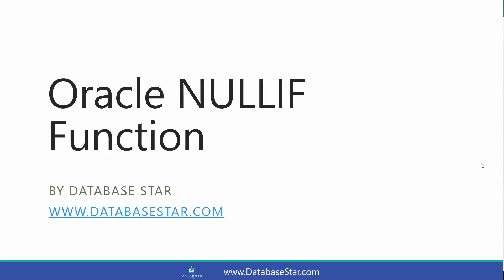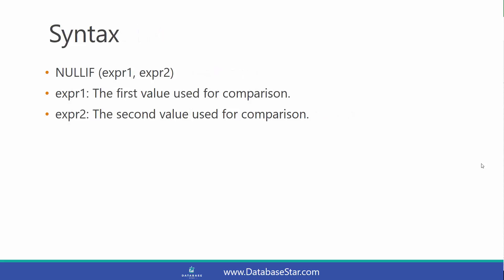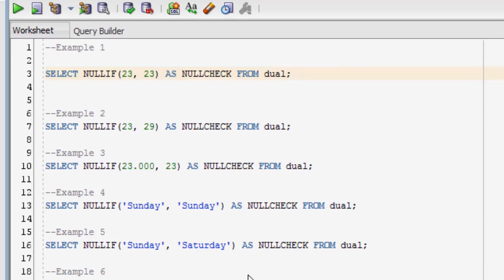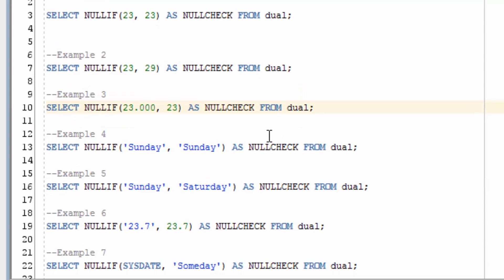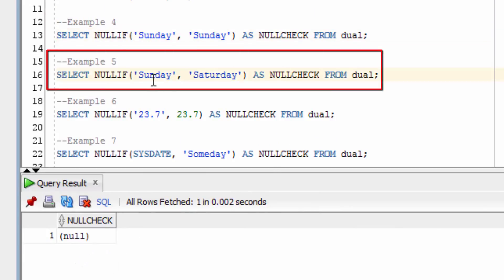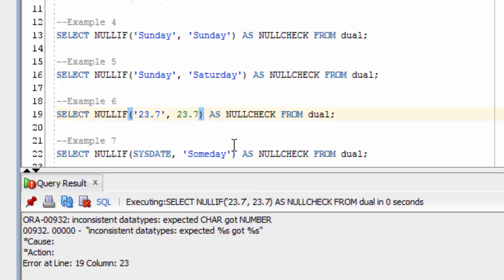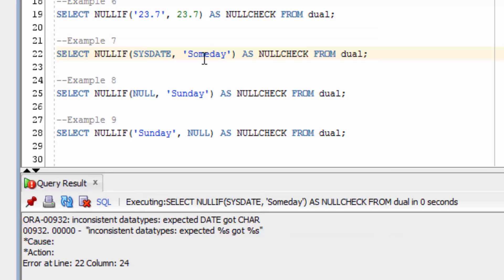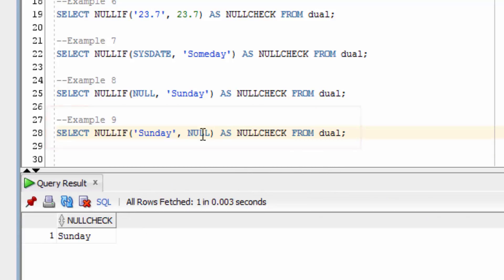Oracle NULLIF Function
The Oracle NULLIF function is used to compare two values and determine if they match or not.

If the two values match, NULLIF returns NULL. If they don’t match, the function returns the first value.